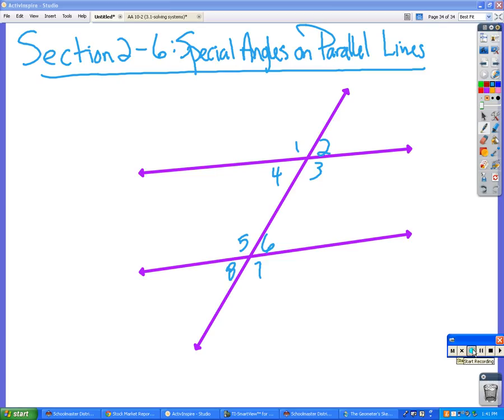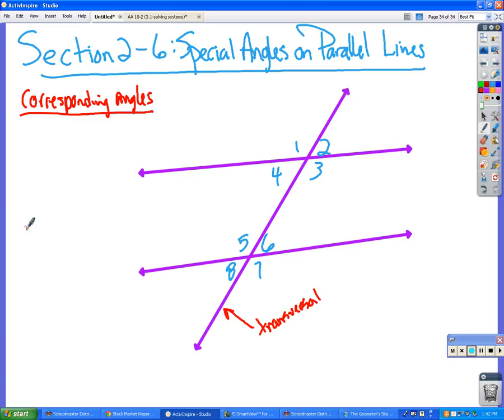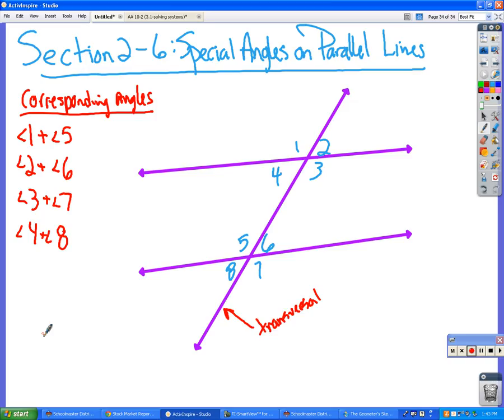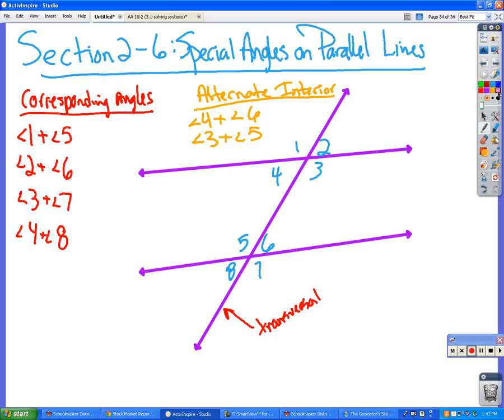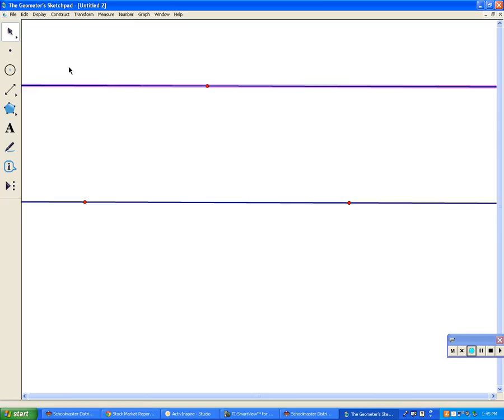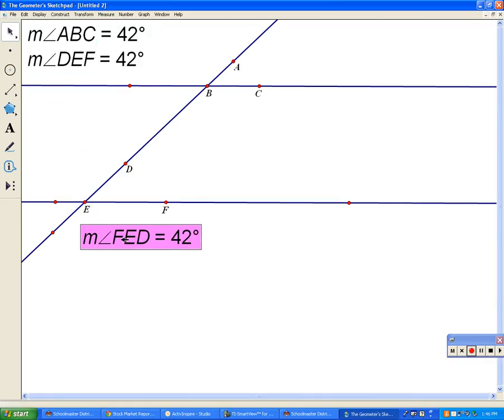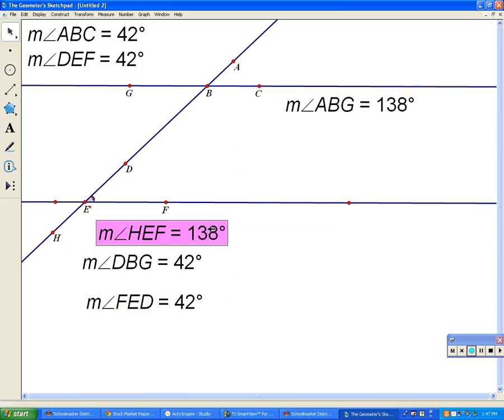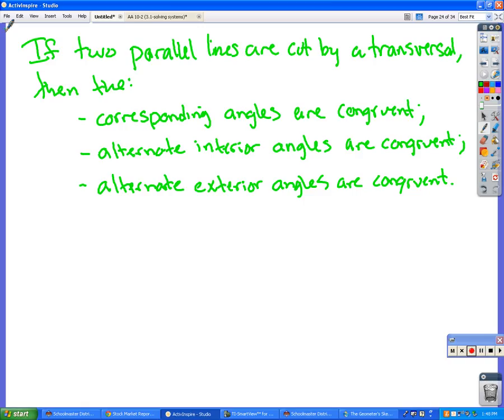geometry notes 10 1 12